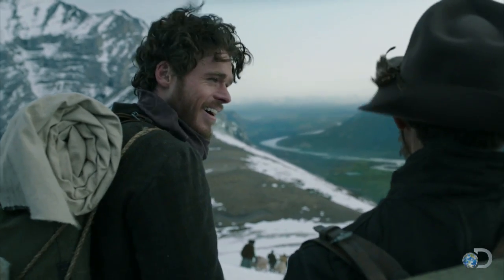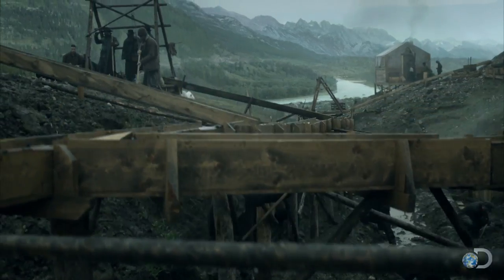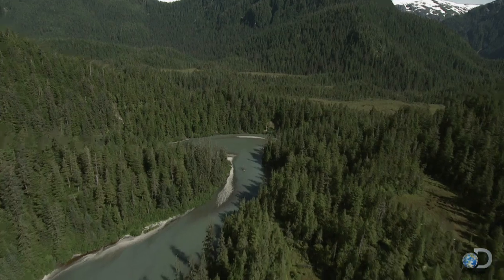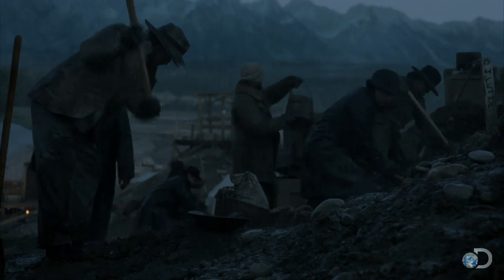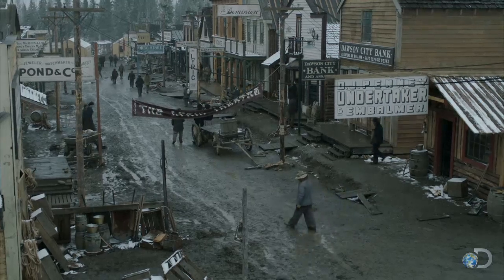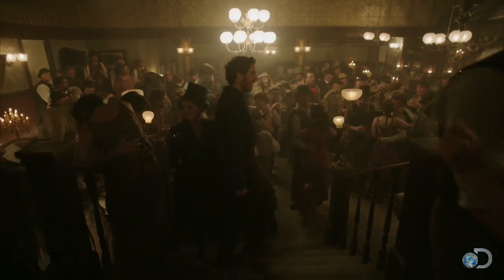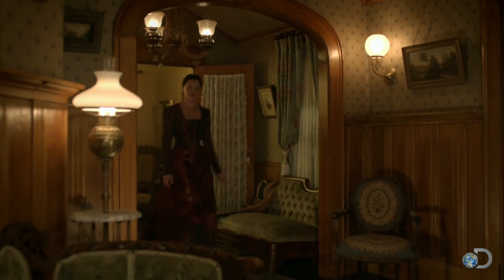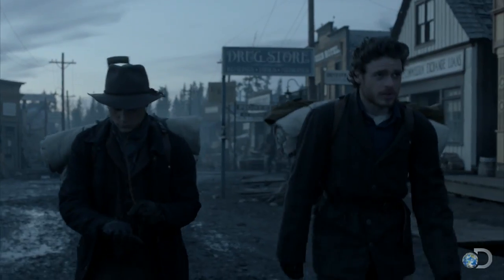Building the Set | Klondike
Find out how the Klondike designers and directors worked with the natural surroundings to create an incredibly authentic, detailed Dawson City set on location in Canada.

Catch the premiere of Klondike Jan 20 at 9/8c on Discovery!

Check out The Golden Stairs - an interactive history of the Klondike gold rush!

Meet the cast of Klondike!